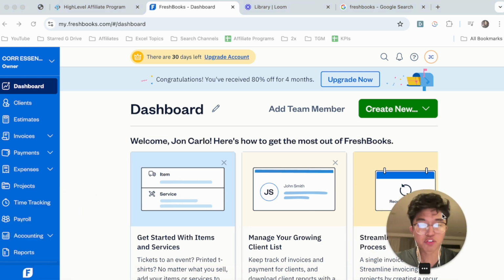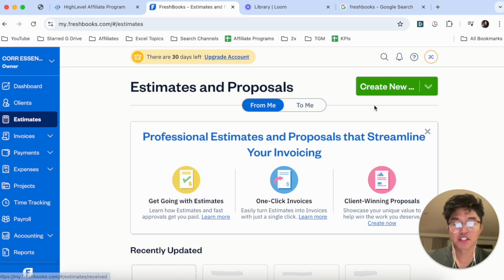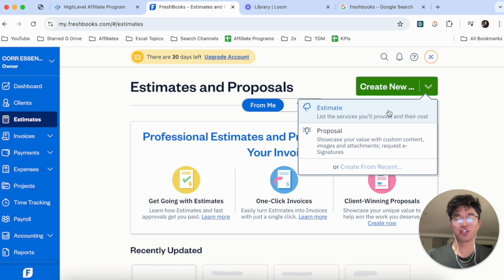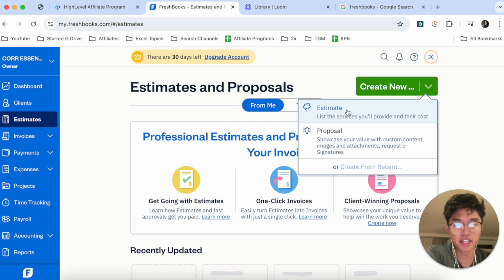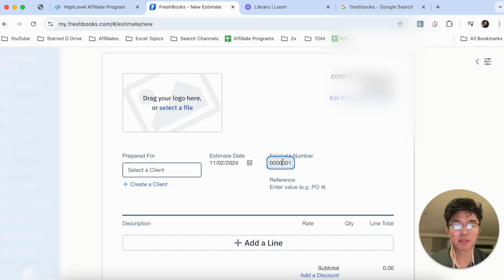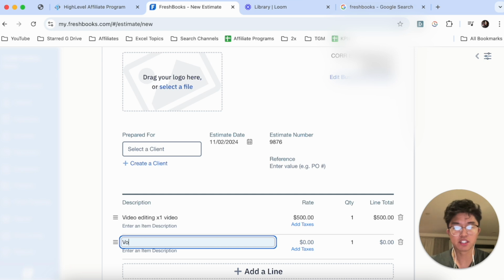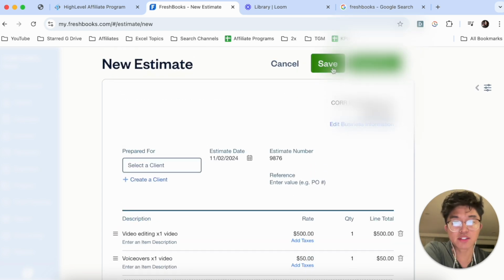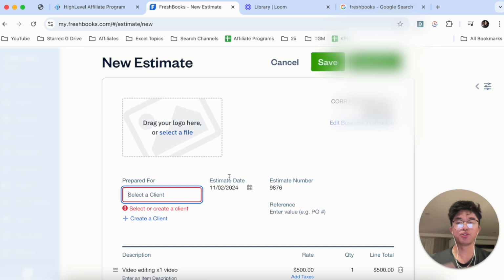How To Create A Job Estimate On Freshbooks: Guide!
Need to send a job estimate using FreshBooks? In this step-by-step tutorial, I’ll show you how to quickly and easily create a professional estimate for your clients. Whether you’re a freelancer, contractor, or small business owner, using estimates helps set clear expectations before starting a project. I’ll guide you through the entire process, from adding client details to customizing your estimate. Watch until the end for tips on converting estimates into invoices seamlessly.